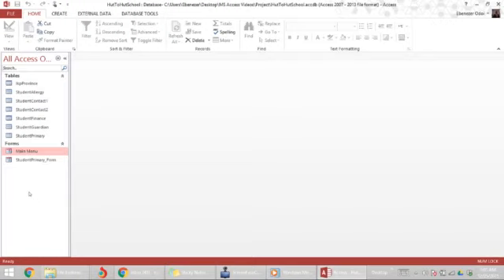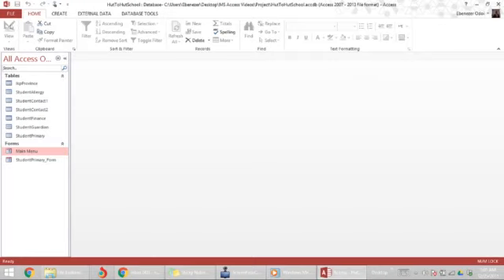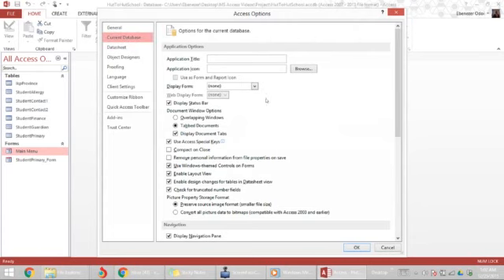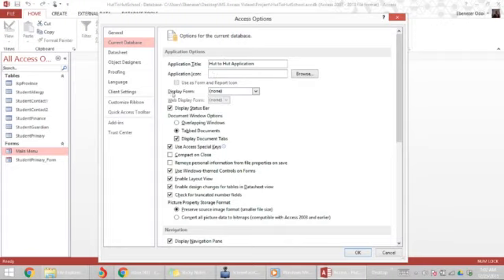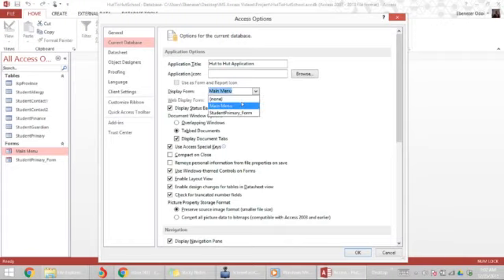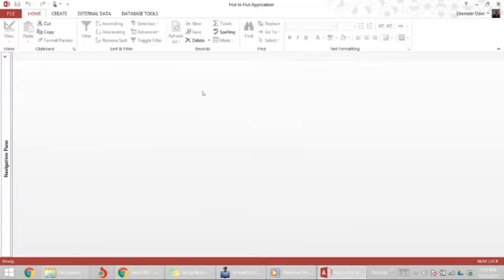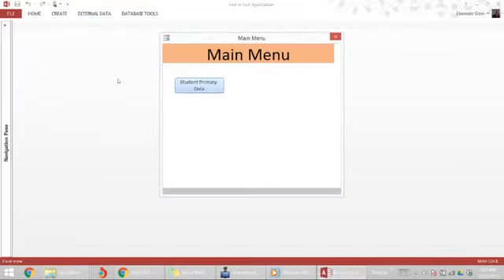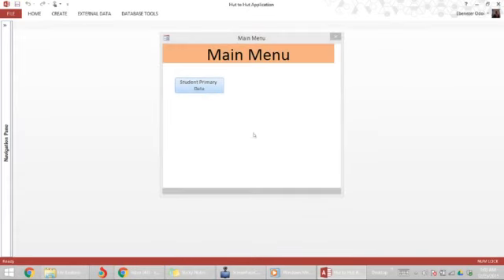Open Main Menu on Startup | MS Access Database 31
open the main menu form when the application starts